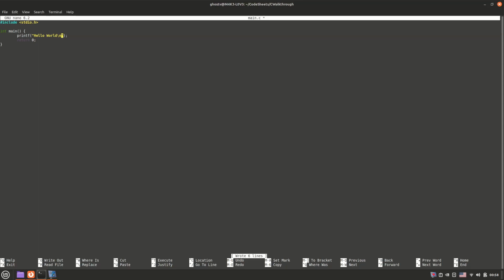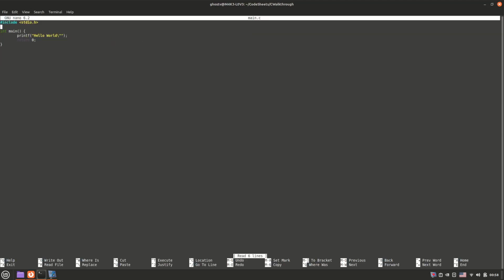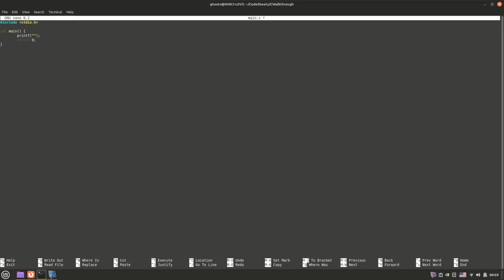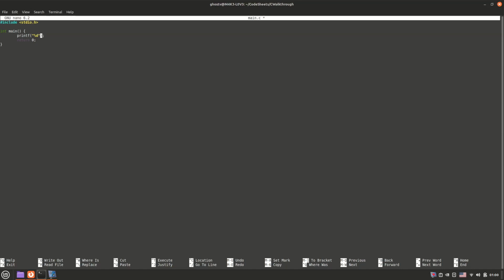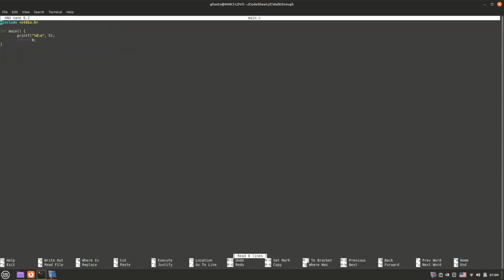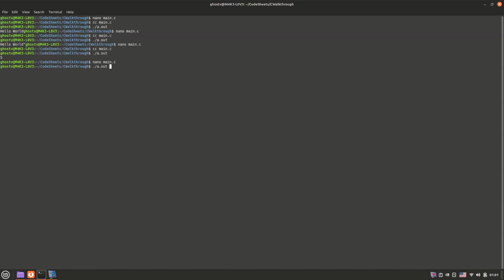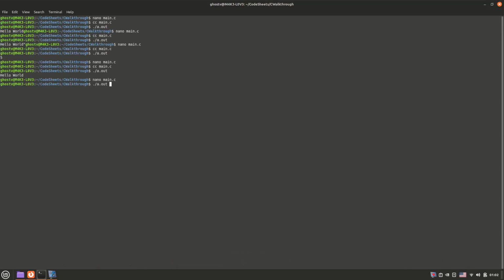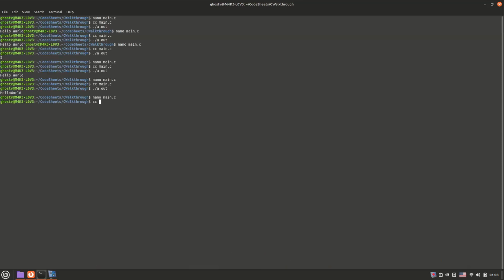The C Walkthrough - Part 2: printf and special characters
In this chapter we will:
- Learn why do we need special characters and how to use them
- Learn what printf is really used for
- Rewrite Hello World with format specifiers

Timecodes
00:00 - Intro
00:15 - Take a look at Special Character
01:20 - Intro to printf
01:39 - Format specifier
02:56 - Hello World
04:12 - Format syntax enhancement
05:24 - Outro